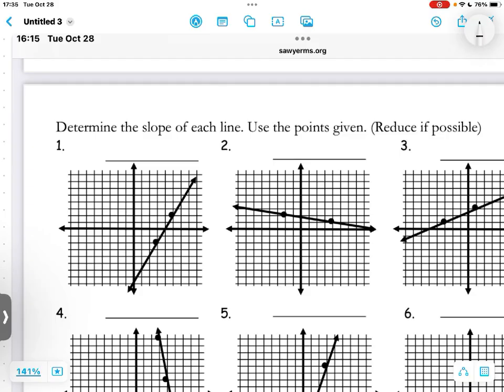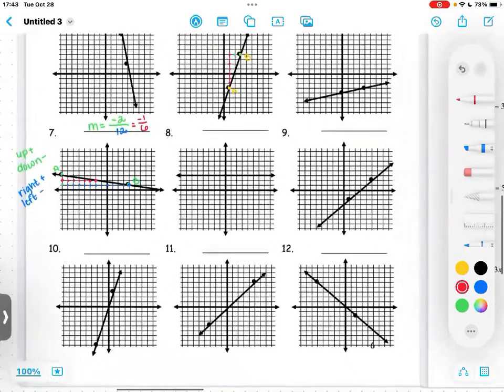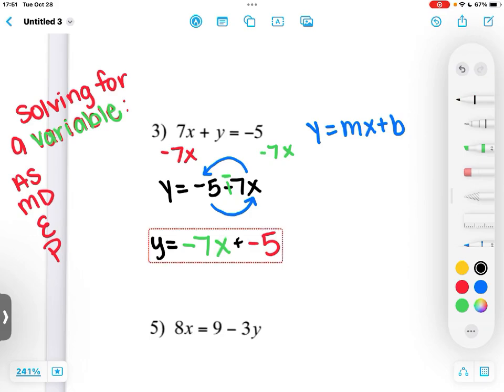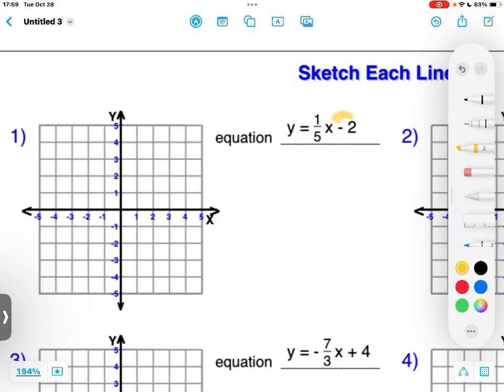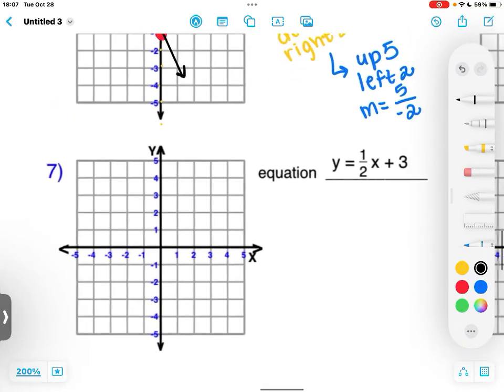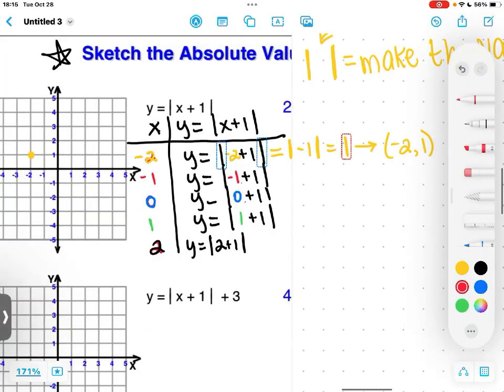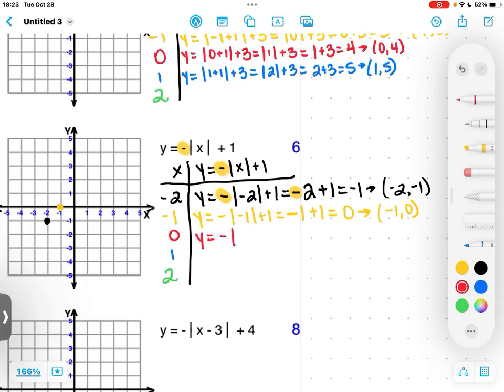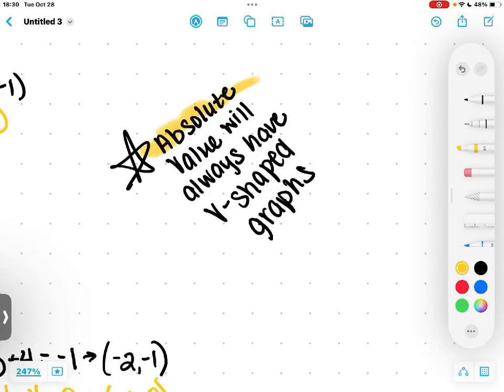Slope, Slope-Intercept Form, and Absolute Value Help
This video specifically going over how to find slope when given a picture of a line, how to find slope when given a slope intercept form equation of a line, how to draw a line given the slope intercept form of an equation, and how to draw a graph of an absolute value equation. This primarily goes over algebra one concepts. This also has a couple of examples of solving for a variable.